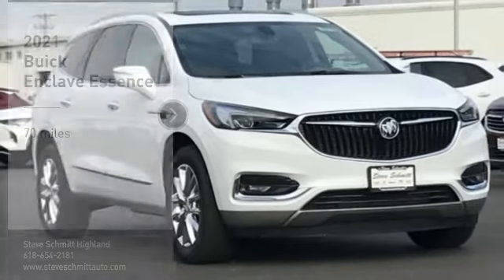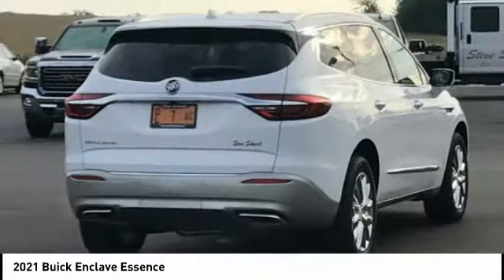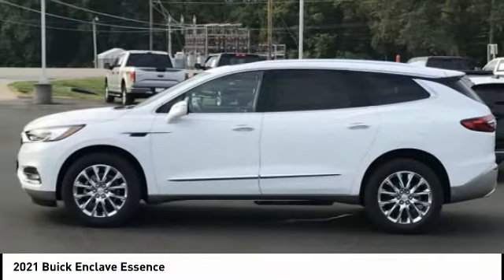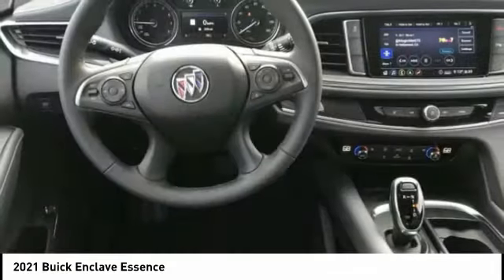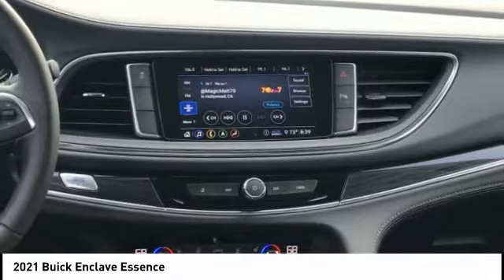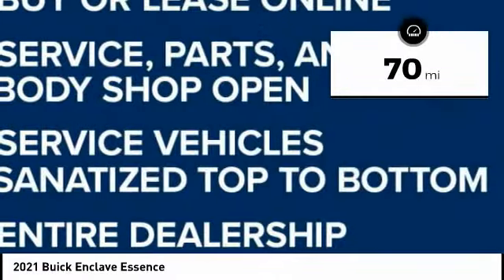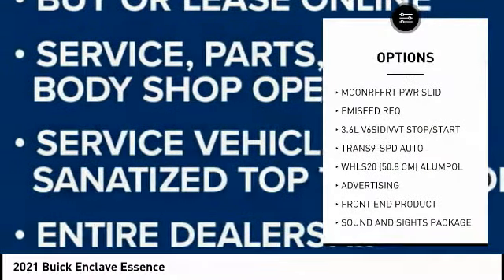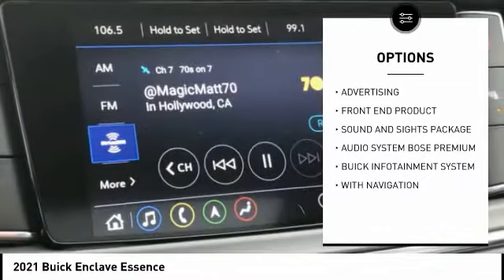2021 Buick Enclave Highland IL 35214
2021 Buick Enclave Essence

$5,750 off MSRP! 2021 Buick Enclave Essence 4D Sport Utility 3.6L V6 SIDI VVT FWD Summit White Priced below KBB Fair Purchase Price! 18/26 City/Highway MPG   1st Place Finish has been applied to all vehicles $299.  $250 - Buick and GMC Purchase Loyalty Program. Exp. 11/01/2021 $3750 - Buick & GMC Consumer Cash Program. Exp. 11/01/2021 $500 - Buick & GMC GM Financial Bonus Cash Program. Exp. 11/01/2021 $500 - GM First Responder Cash Allowance Program. Exp. 01/03/2022